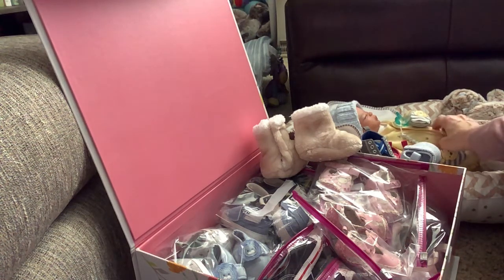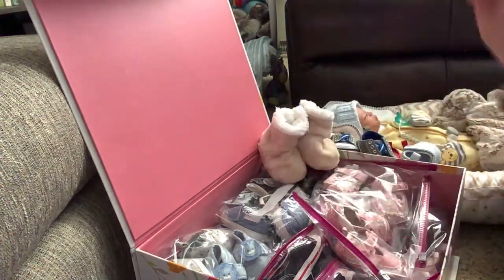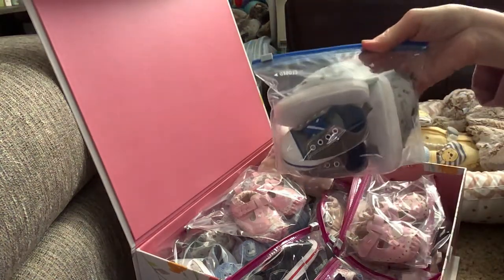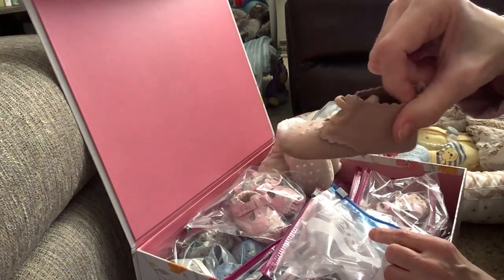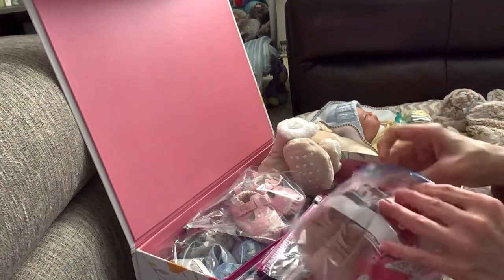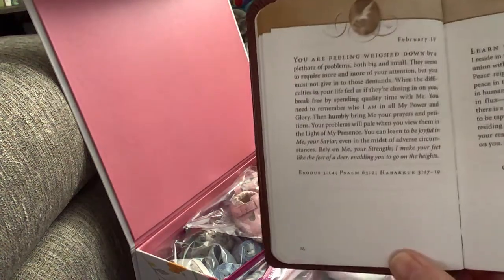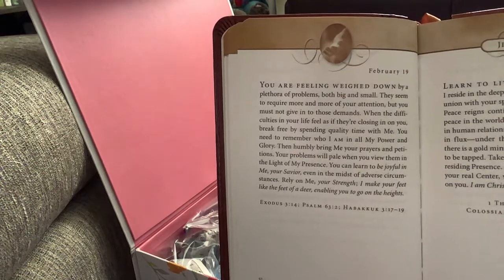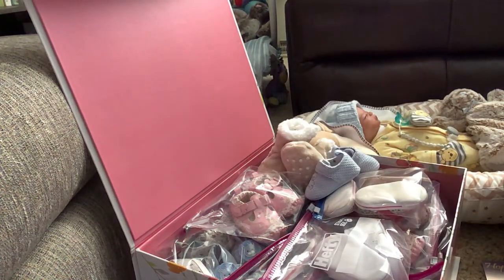Luke 🦊 Easy recipe 🍗 Shoes 👠 Devotional 🙏🏻.